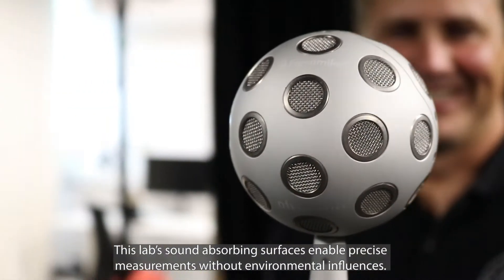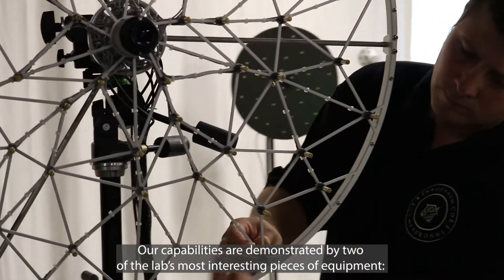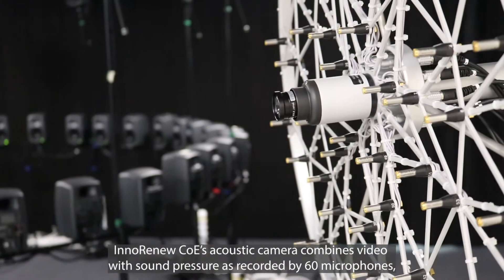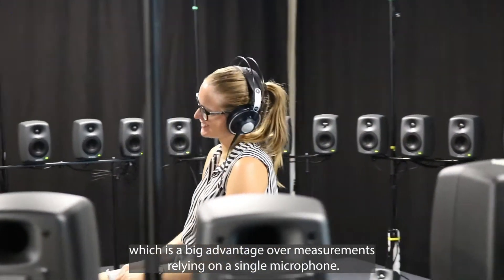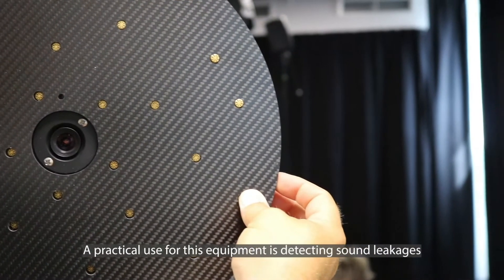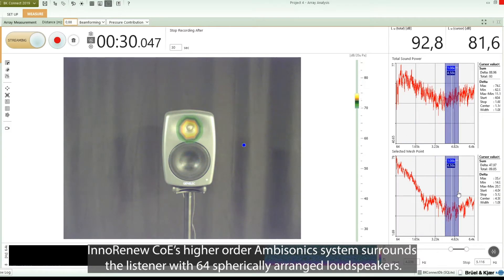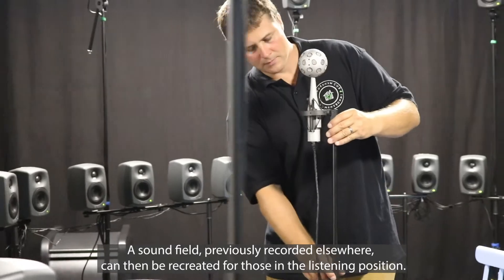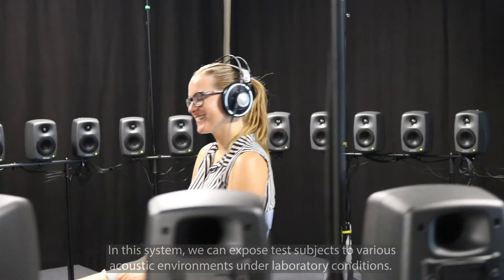InnoRenew CoE acoustics laboratory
InnoRenew CoE’s acoustics laboratory is fully equipped to measure architectural and building acoustics, noise control, structural dynamics and vibrations. Sound absorbing surfaces in this lab enable precise measurements without environmental influences.

An acoustic camera and higher order Ambisonics system are two of this lab’s most interesting pieces of equipment. Dr Rok Prislan, InnoRenew CoE’s researcher in the field of acoustics, presents their functions and practical applications.

for update to date news, research, and content about sustainable building, renewable materials, and human health in the built environment.

InnoRenew CoE is funded by the European Commission under Horizon 2020, the EU Framework Programme for Research and Innovation (H2020 WIDESPREAD-2-Teaming #739574), and by investment funding from the Republic of Slovenia and the European Regional Development Fund.